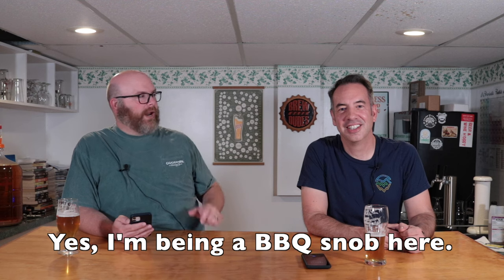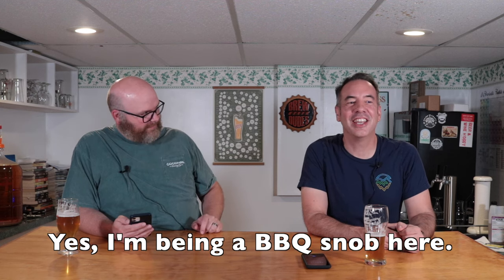Answering Your Questions - Grab Bag Time - Brew Dudes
This week, we pulled some select questions from the YouTube comment section to discuss and answer a little further.

This is a longer video than normal.  Summer time has slowed down our brewing and experimentation schedule. Maybe it is the same for you.  So grab a beer and just chill out for a short stretch while we ramble musing on some of your questions and commentary from the channel.

Cheers!